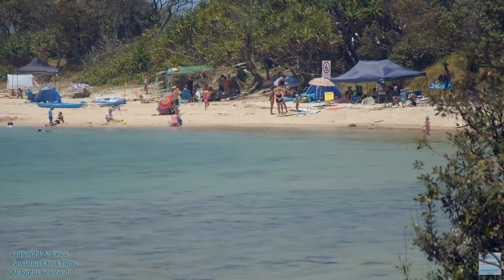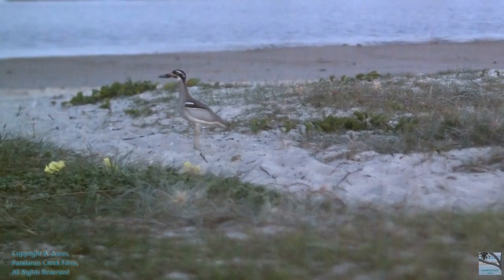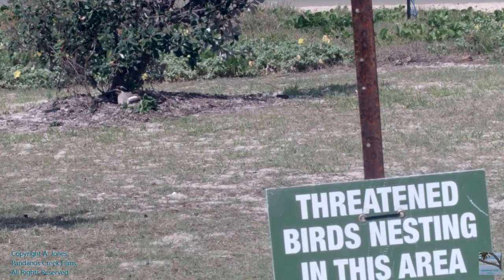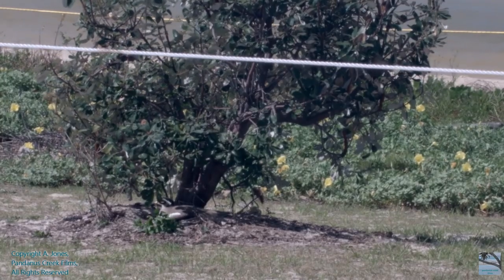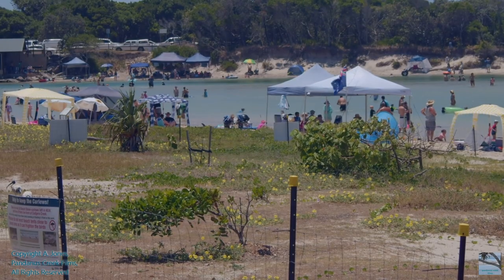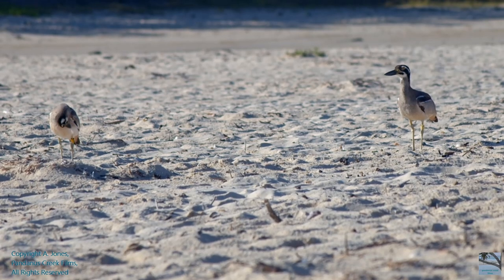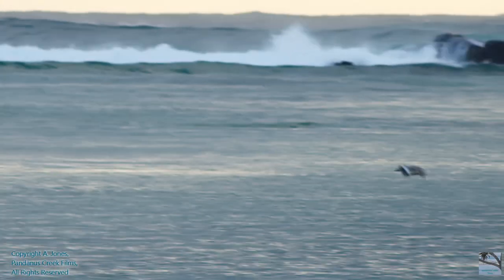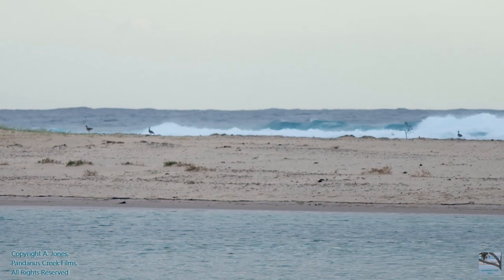the bird sitters - critically endangered beach stone curlews breed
The Beach Stone-Curlew is critically endangered largely because mangroves have been destroyed for different kinds of development. Sadly people have not understood the importance of mangroves or valued them. Due to development these birds now face critical challenges with increasing competition for their living space from humans.
Filmed with Blackmagic Pocket Cinema Cameras (both the original and the 4k). Nikon manual primes and Olympus 12-100 f4.0.